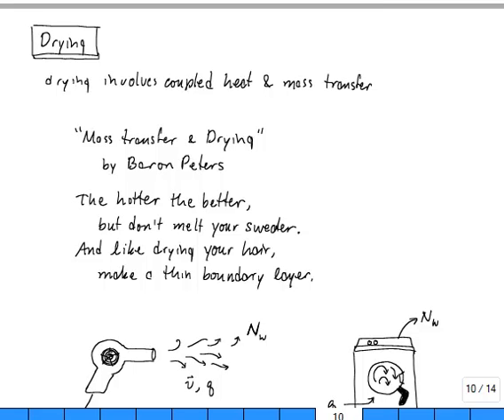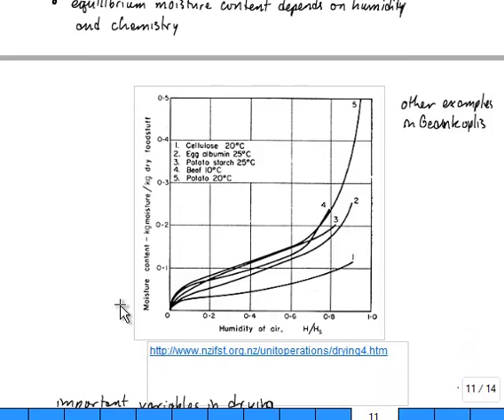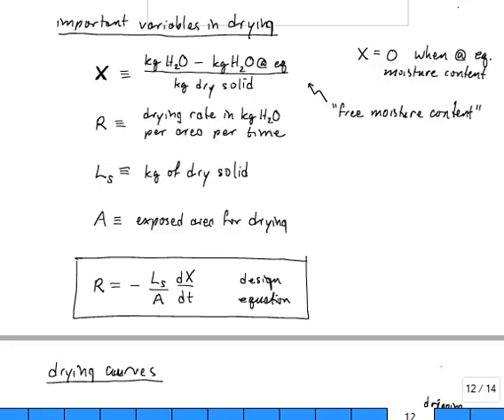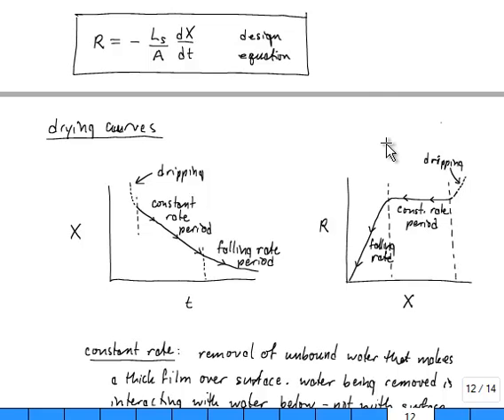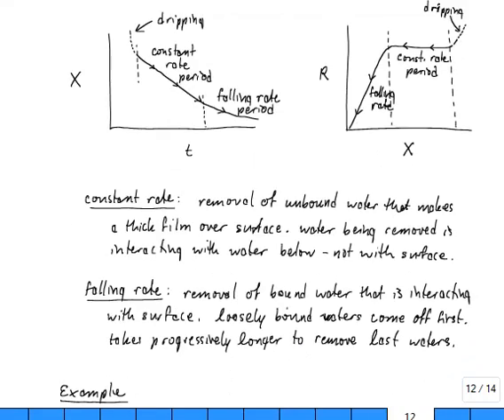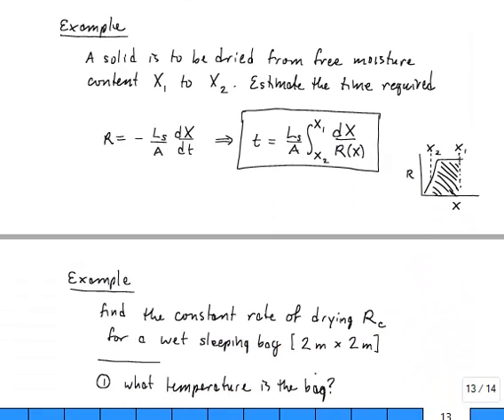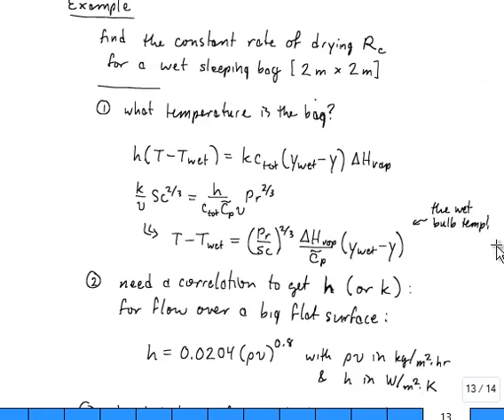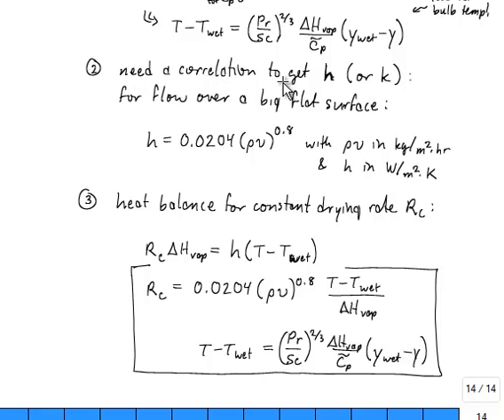UCSB ChE120C (Mass Transfer) Drying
Drying operations